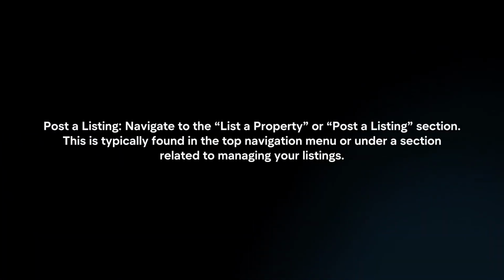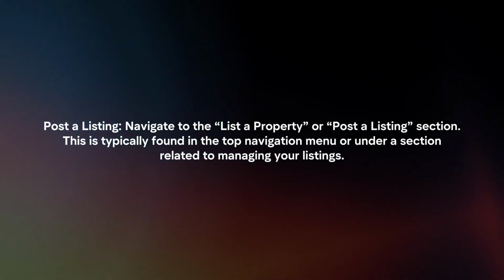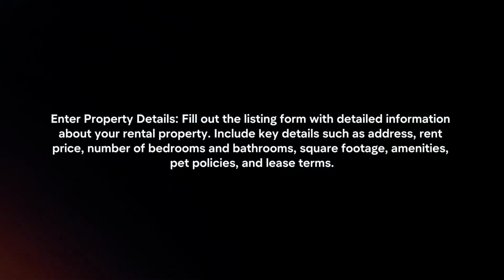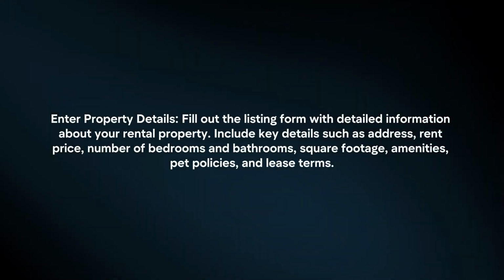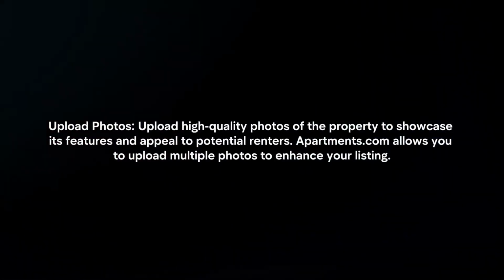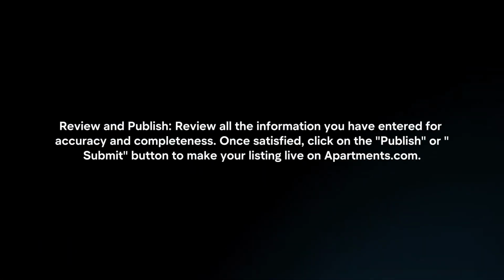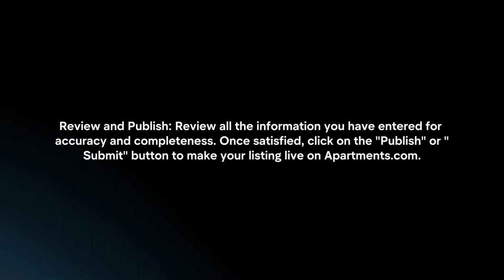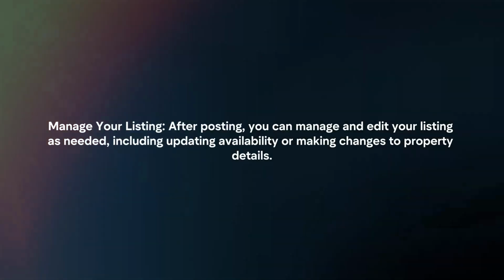How To Post On Apartments.com? (2024)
In this video I will explain How You Can Post On Apartments.com In 2024.